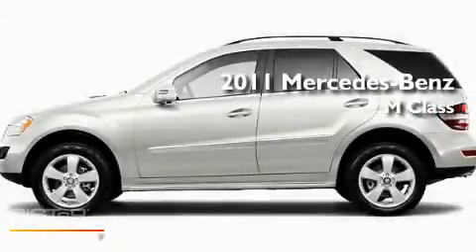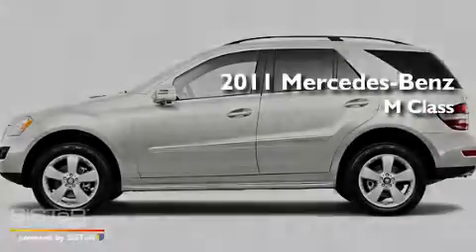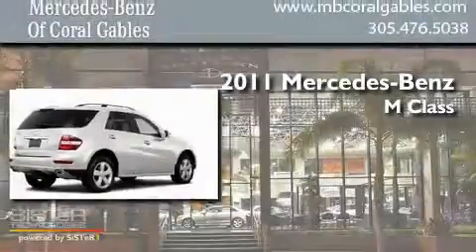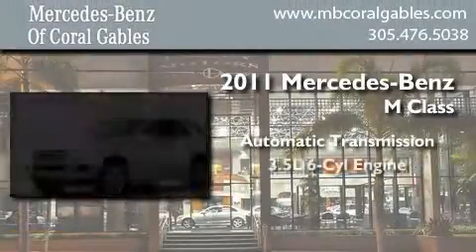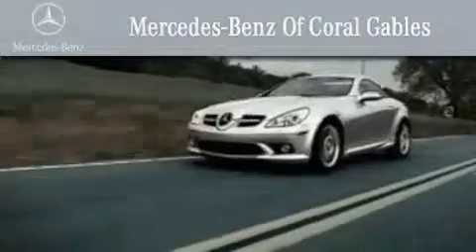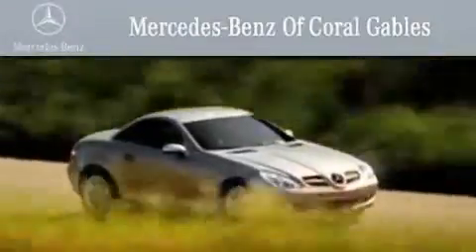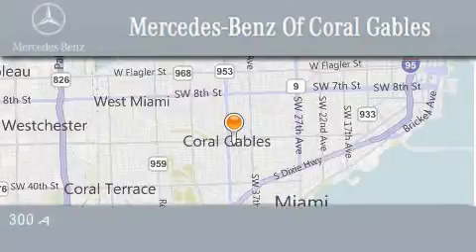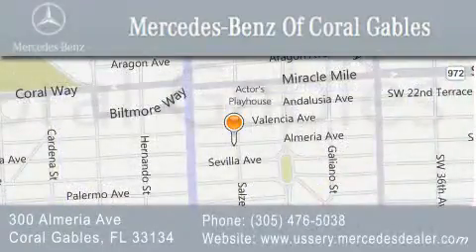2011 Mercedes-Benz ML350 Ft. Lauderdale FL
Year : 2011
 Make : Mercedes-Benz
 Model : ML350
 Engine : 3.5L 6 Cyl. Fuel Injected
 Trans . : Shiftable Automatic
 Exterior : White

 Stock : BA726438

 2011 Mercedes-Benz ML350 Coral Gables FL